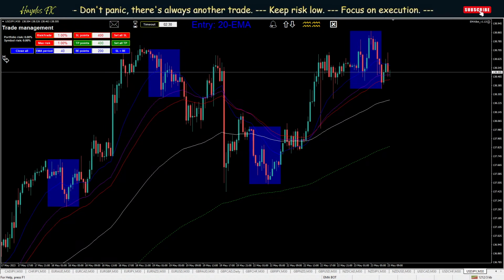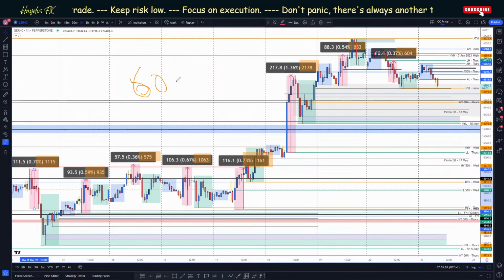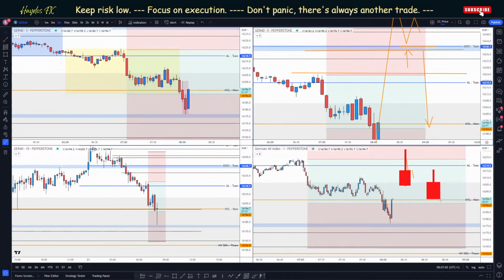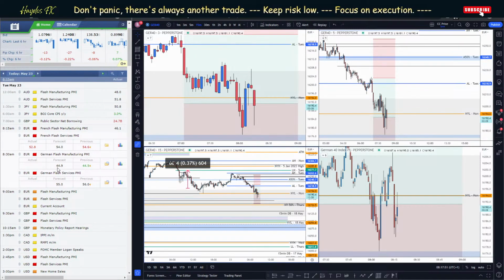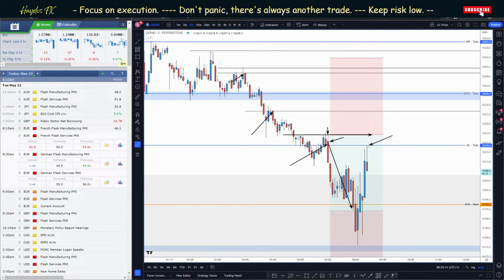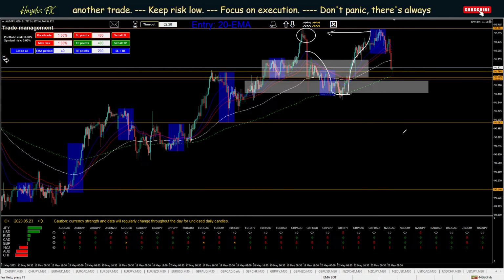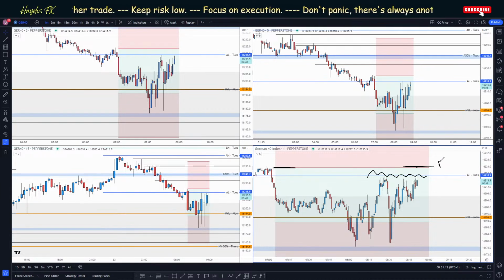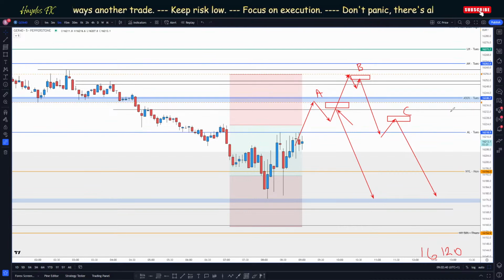Gold & Indices Live Trading London Open (23 May 2023)